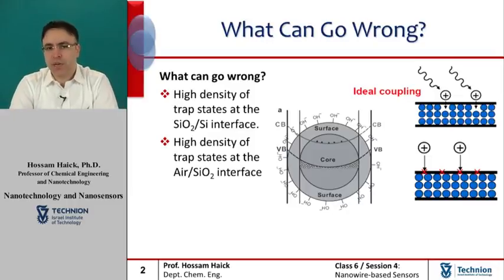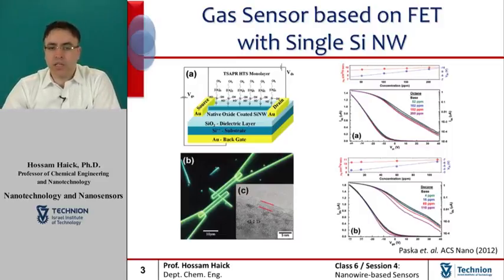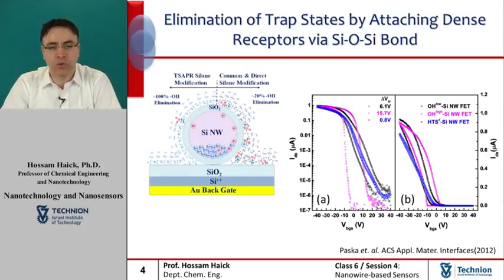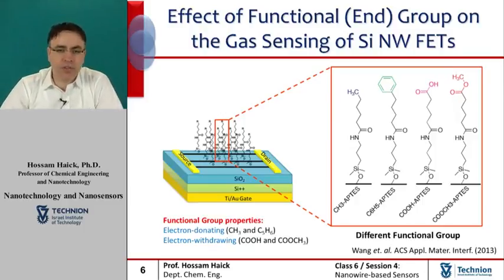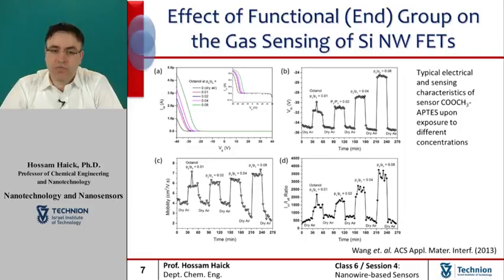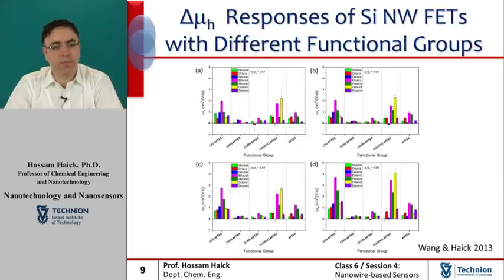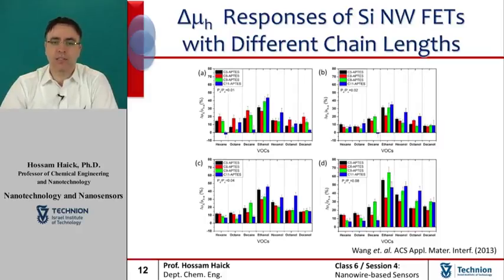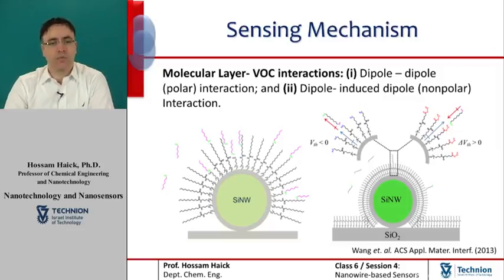22. Nanowires Sensors for Gas Sensing Applications